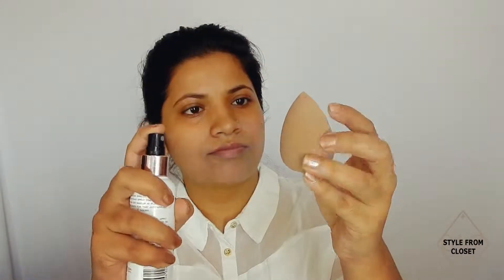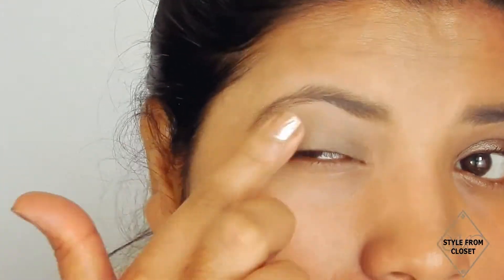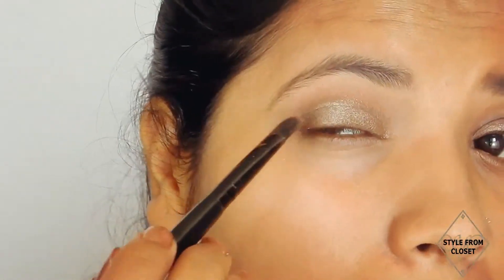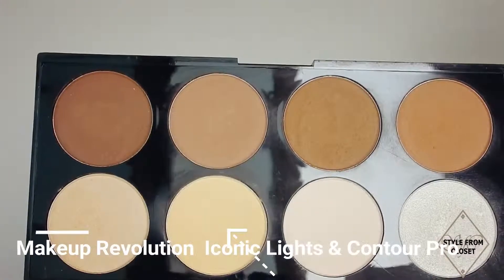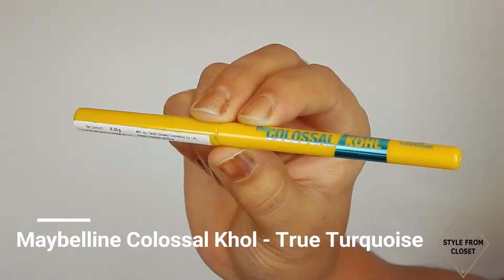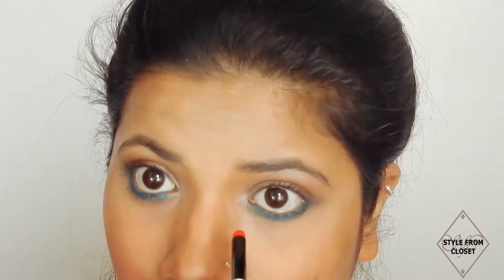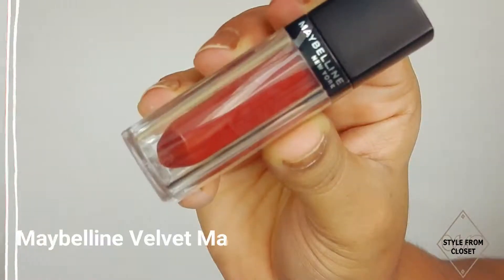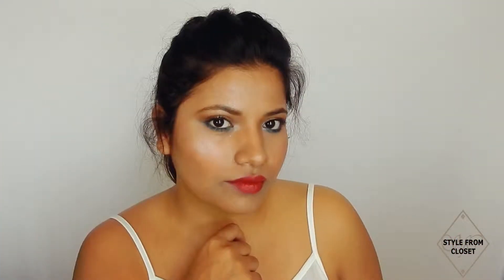Shay Mitchell Smash Box lunch Celebrity Makeup Tutorial Episode 4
Today's video is inspired by pretty little liar's actress Shay Mitchell. Well, she looked absolutely gorgeous in turquoise eyeliner, bronzed eye makeup and red lips at smash box collaboration brunch. It is a ravishing look and anyone can try this celebrity makeup look for the summer party. I hope you will also be able to recreate this look with the help this video.

I hope you all enjoy! Love you guys! SOSO MUCH xx

►MUSIC
- Benjamin Thomson - Lullaby
- Perfect Muse - Black Goldie